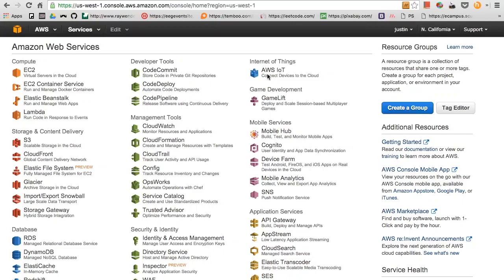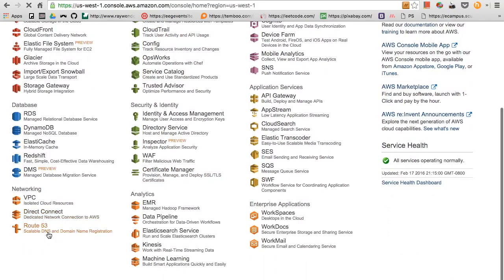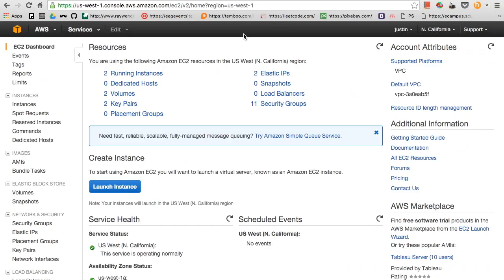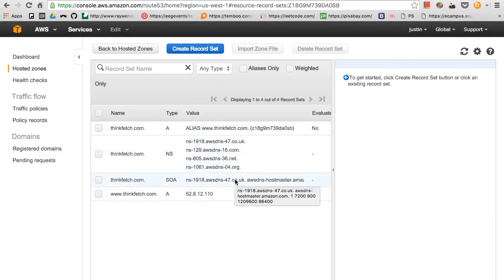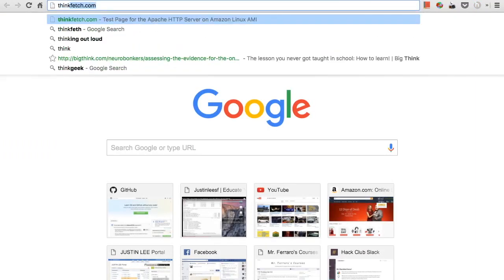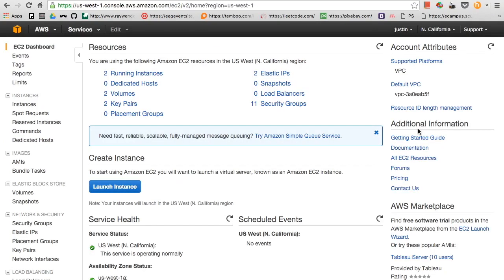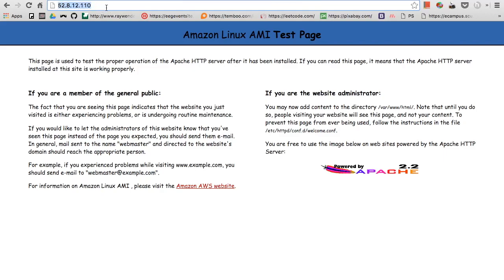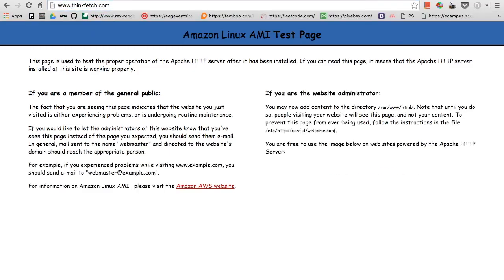Amazon AWS EC2 | How to Create a Free Website: Customize Your Domain Name [NEW]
Quick and easy tutorial on associating your newly bought domain name to your website! Definitely do not have pay that extra fee to switch registrars.